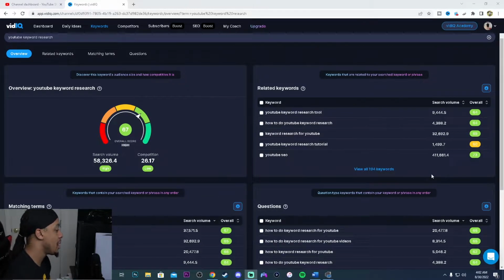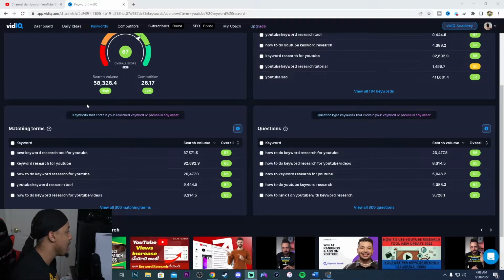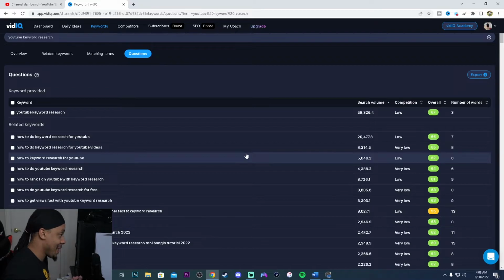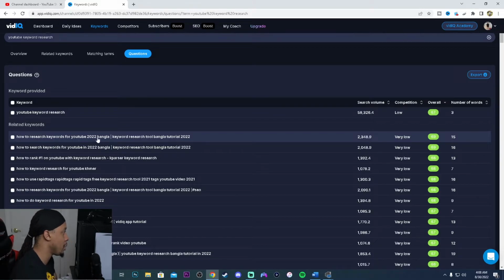WHY YOU SHOULD USE VIDIQ FOR YOUR YOUTUBE KEYWORD RESEARCH (VIDIQ TUTORIAL)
This is why you should use vidiq for your youtube keyword research! This is a small vidiq tutorial just to show the true power of vidiq. Vidiq is my favorite youtube seo keyword research tool at the moment. With all of the phenomenal features offered to you when using vidiq it makes it super hard not to want to continue using vidiq.

GetUpSide Code: FDQGF
Check out this free app that gets you cash back on gas and other errands!

SOCIAL MEDIAS

* My Camera
* Camera Tripod
* Studio Lights
* LED Lights
* Gaming Mouse
* PS5 Controller
* PSN Card
* PlayStation Plus